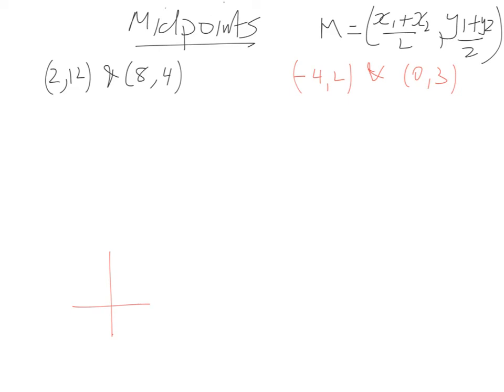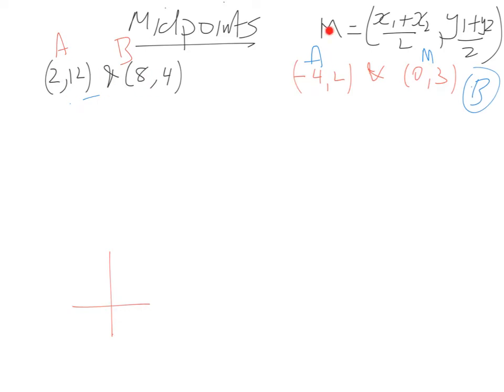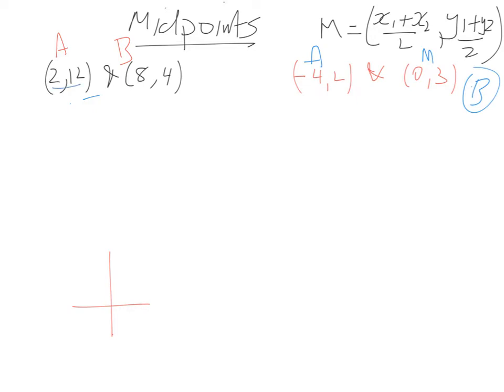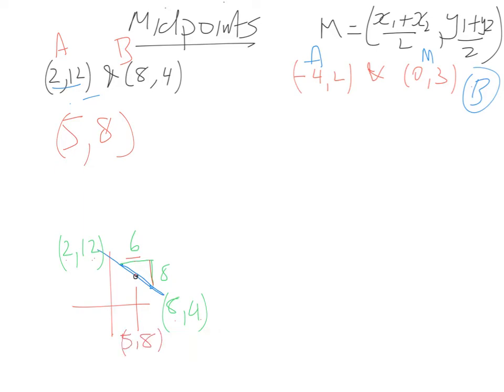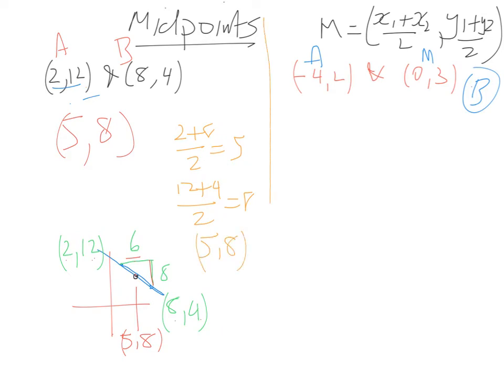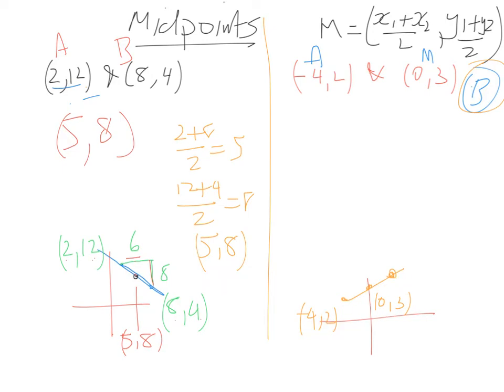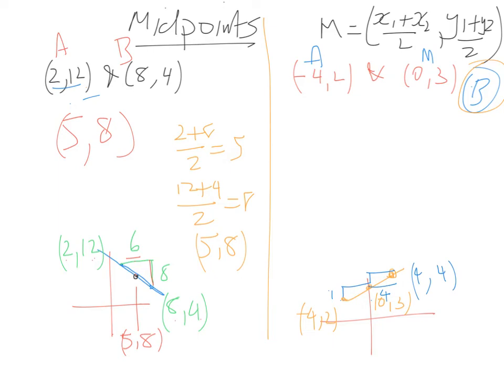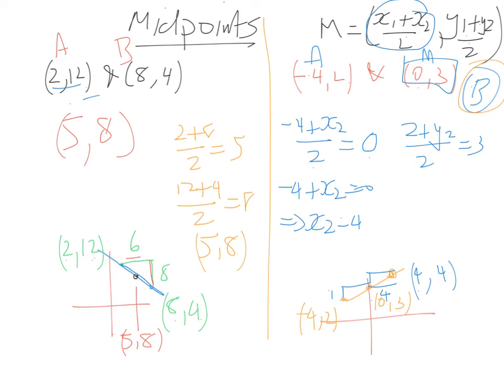4 Midpoints Yr 11 Trans